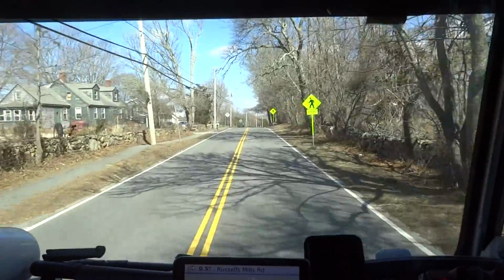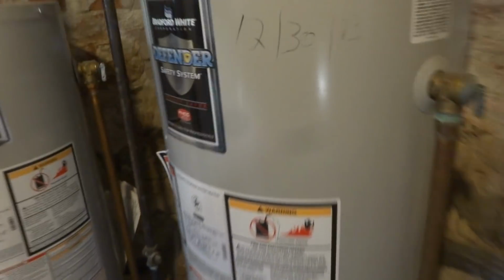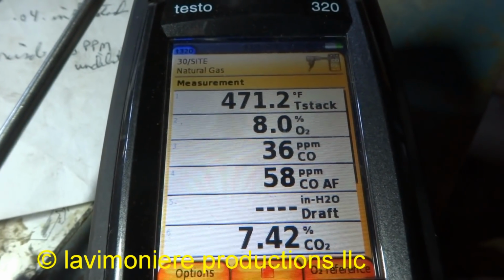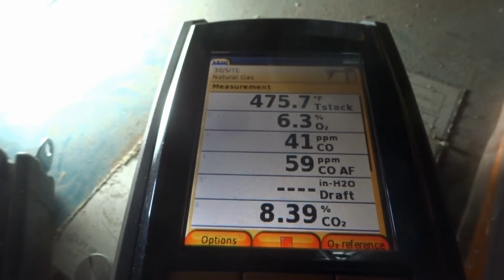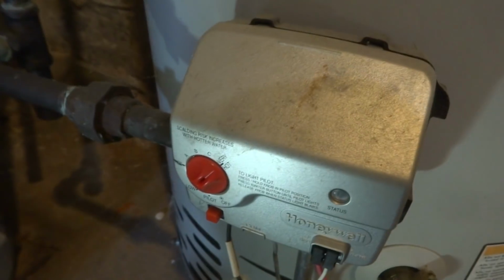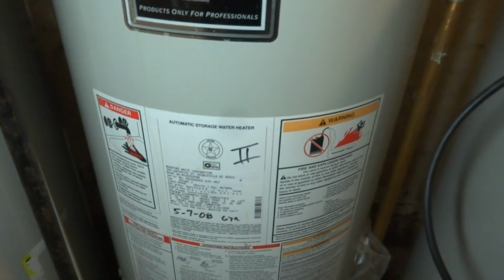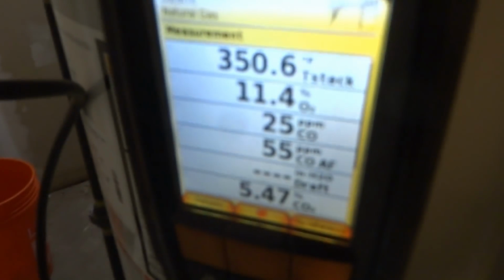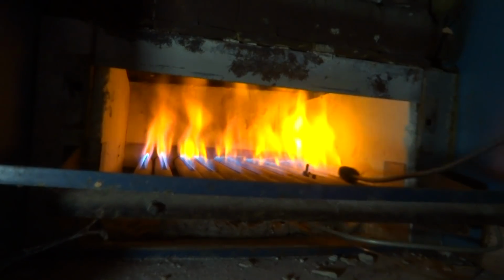combustion test on boilers & water heaters